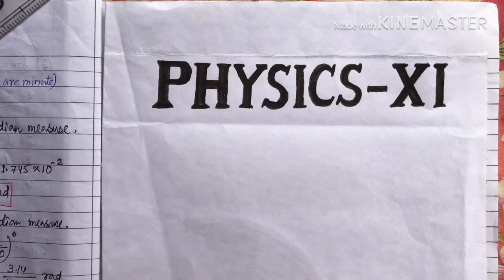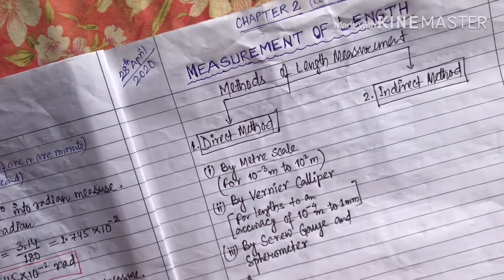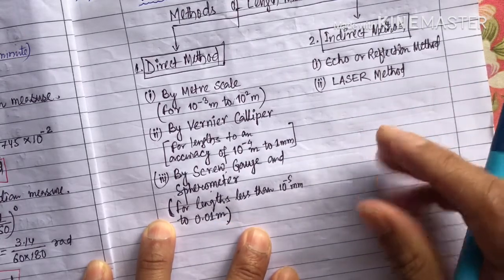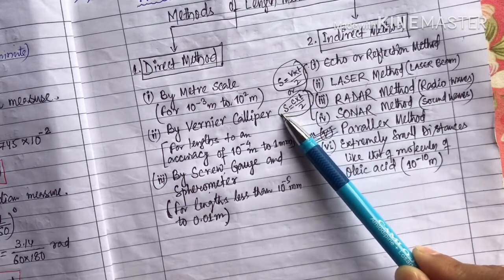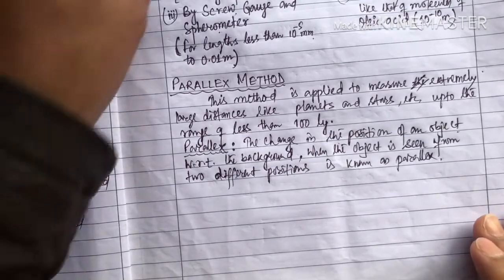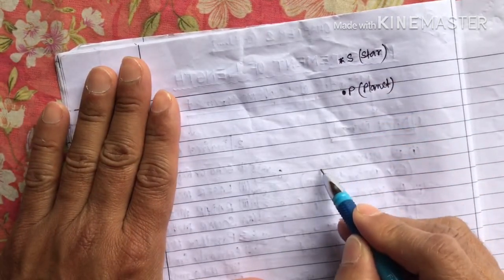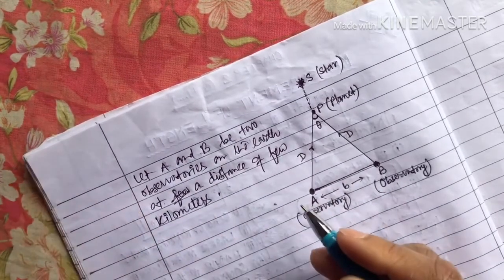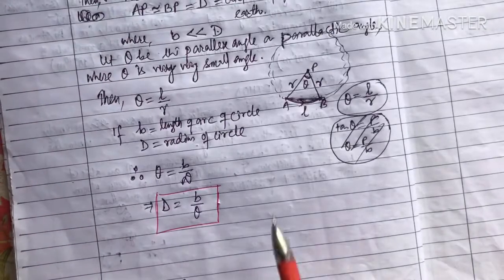Units and Measurements - 4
Length Measurement - Parallax Method